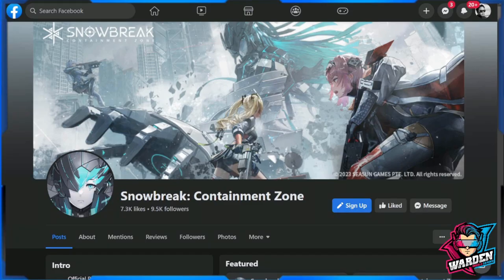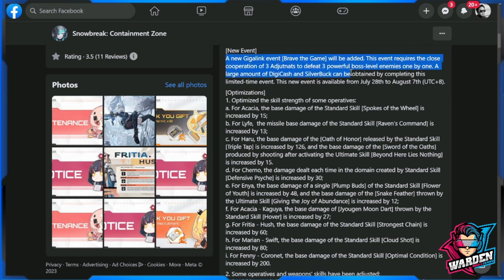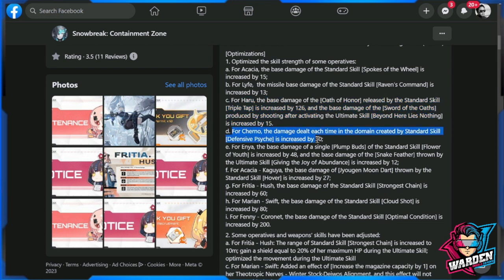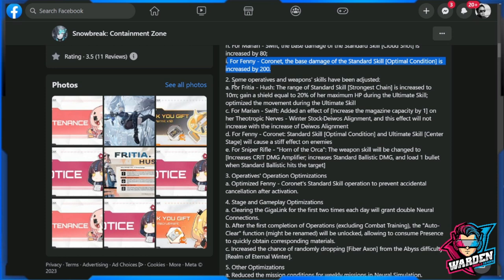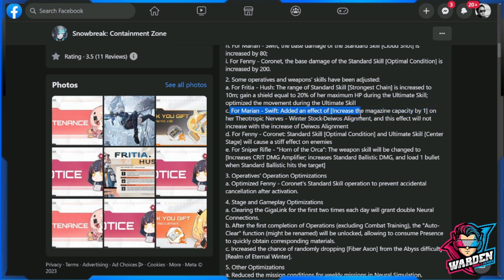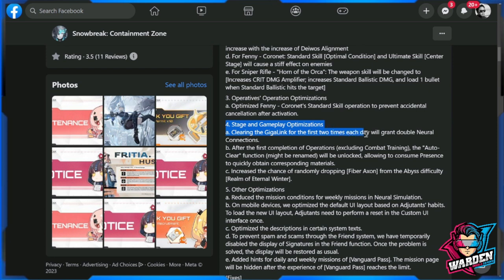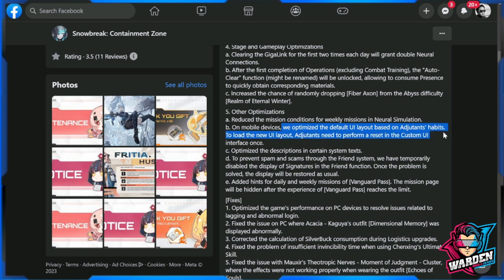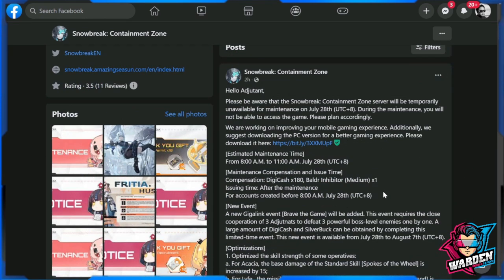[Snowbreak: Containment Zone] New Update Patch Notes - July 28 | Fritia - Hush will get her Revenge!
Episode 962: New Update Patch Notes - July 28 | Fritia - Hush will get her revenge!